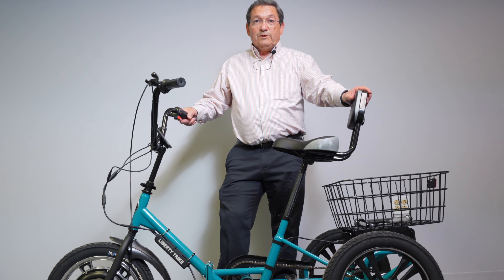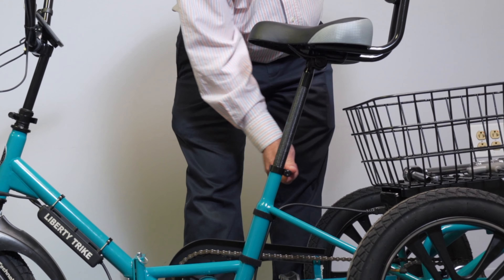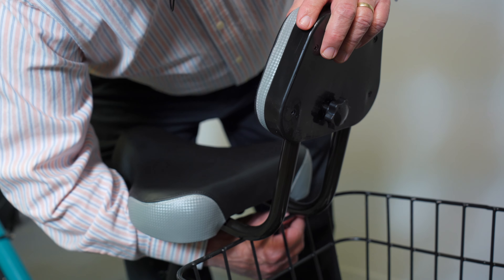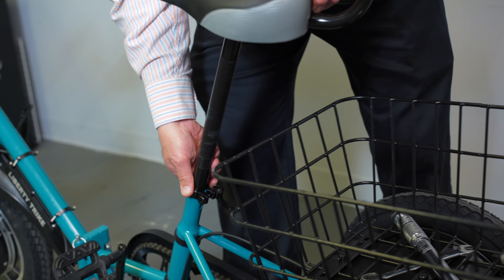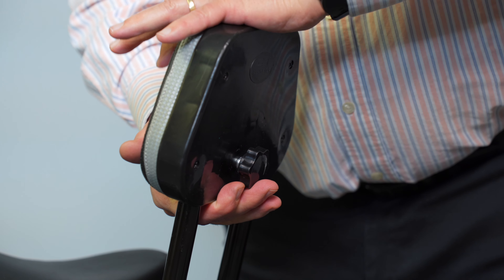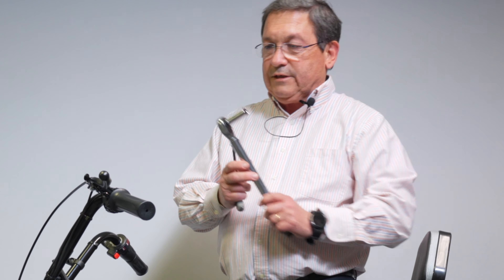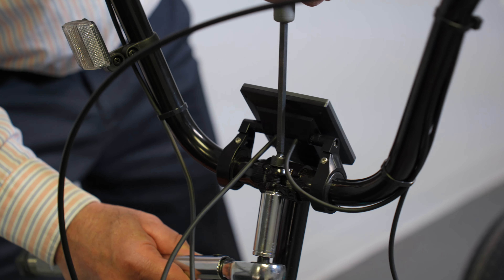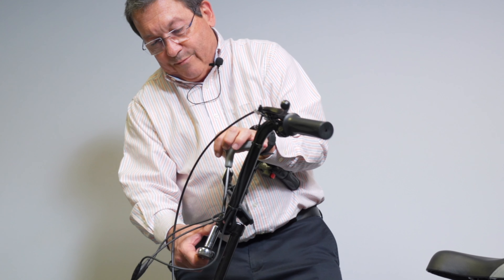Liberty Trike | Quick and Easy Guide: Adjusting Rider Height on Liberty Trike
In this informative video, Bob Irving from Liberty Trike walks you through the process of adjusting your Liberty Trike to best fit your height. Whether you're taller, shorter, or anywhere in between, Bob demonstrates how you can modify the seat post, seat back, and handlebars for a more comfortable ride.

Timestamps:
00:00 - Introduction
00:35 - Adjusting the Seatpost
01:10 - Setting Minimum Insertion Point & Seat Back Adjustment
01:50 - Adjusting Handlebars
03:00 - Ideal Heights for Liberty Trike
03:30 - Contact Information

We're available Monday through Friday from 9 am to 5 pm EST. Call toll-free at 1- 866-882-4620 or send an email to .